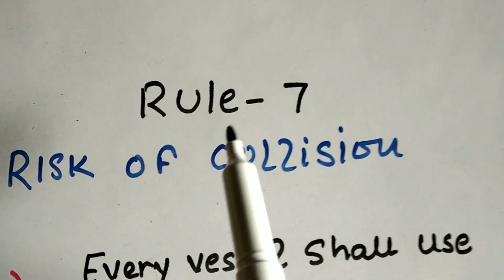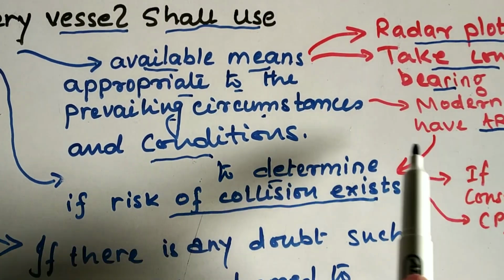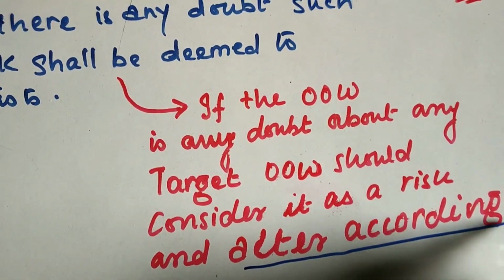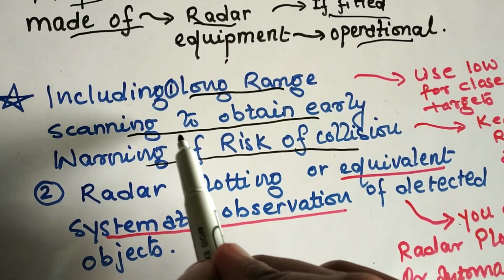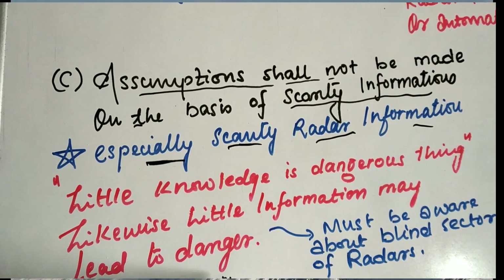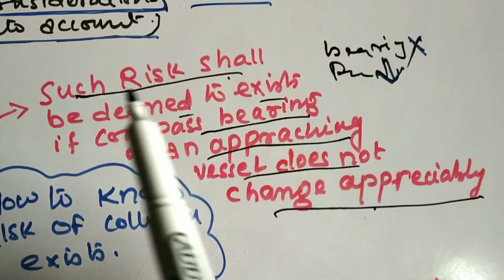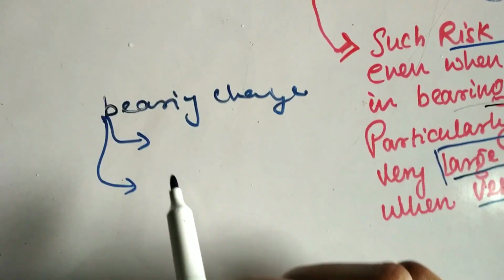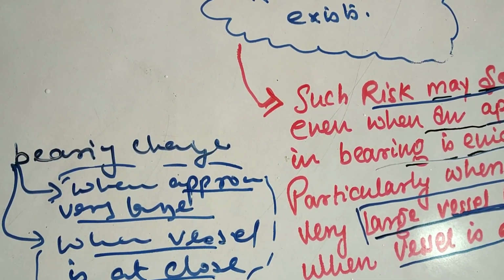Rule 7 - Risk of Collision . Rule of Roads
Collision

 (a)                 Every vessel shall use all available means appropriate to the prevailing circumstances and conditions to determine if risk of collision exists if there is any doubt such risk shall be deemed to exist.

(b)                 Proper use shall be made of radar equipment if fitted and operational, including long-range scanning to obtain early warning o risk of collision and radar plotting or equivalent systematic observation of detected objects.

(c)                 Assumption shall not be made on the basis of scanty information, especially scanty radar information.

(d)                 In determining if risk of collision exists the following considerations shall be among those taken into account;

(i)                   such risk shall be deemed to exist if the compass bearing of an approaching vessel does not appreciably change;

(ii)                 such risk may sometimes exist even when an appreciable bearin